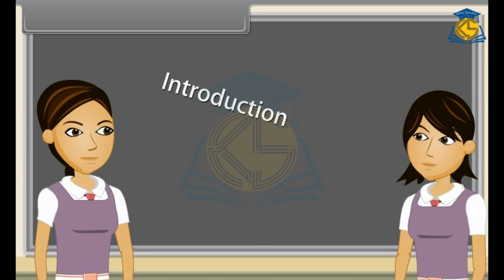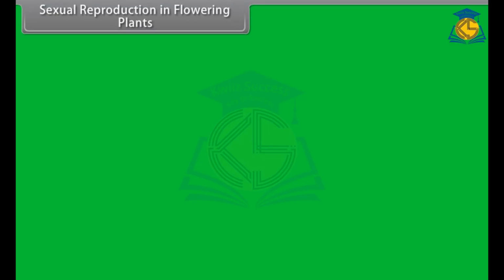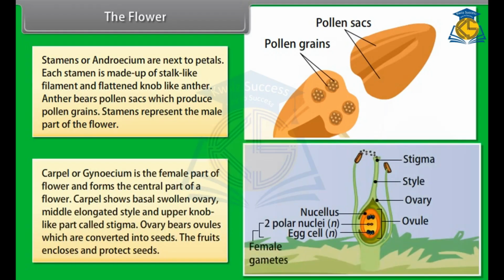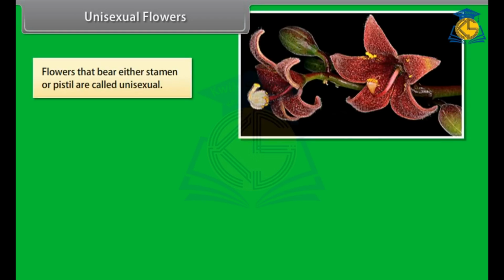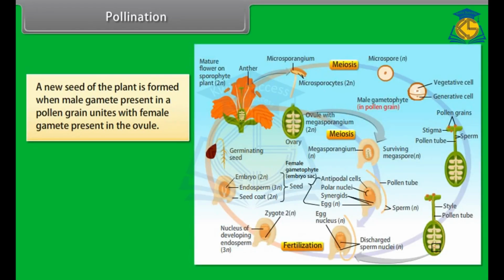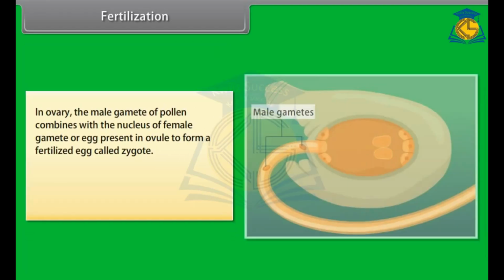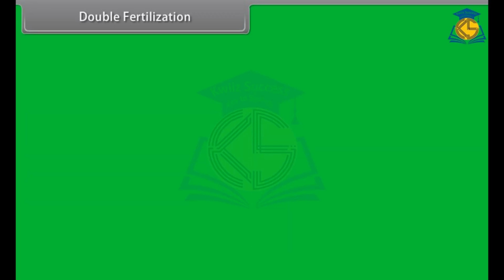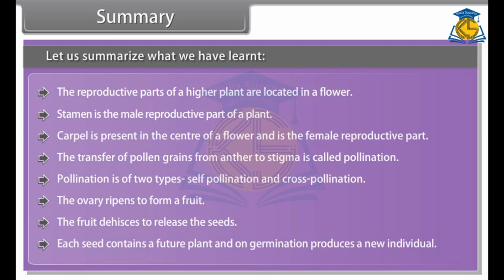Lesson B5B Class 10th SCIENCE How Do Organisms Reproduce II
🎯 What You’ll Learn:
• 3D animations for visual clarity